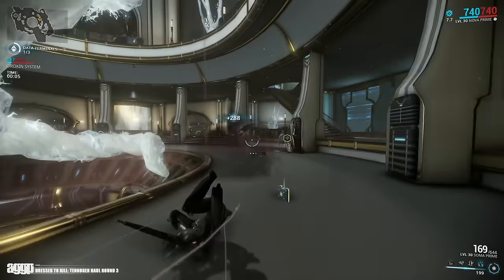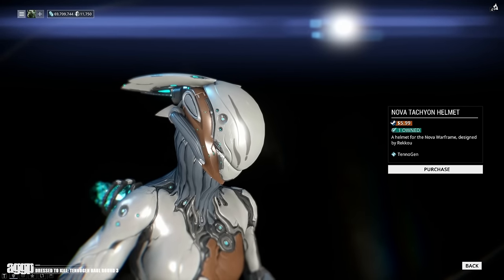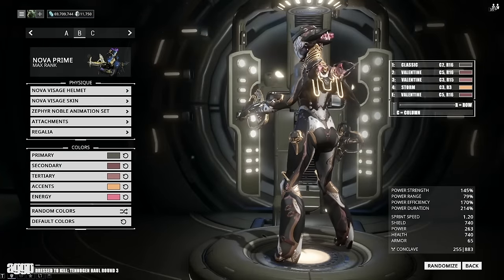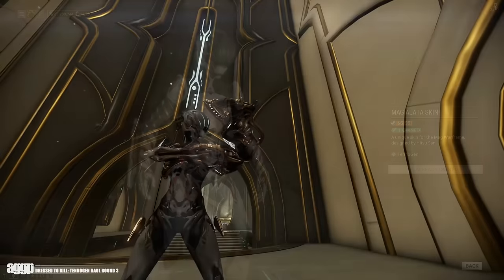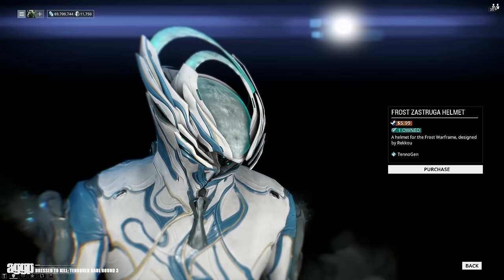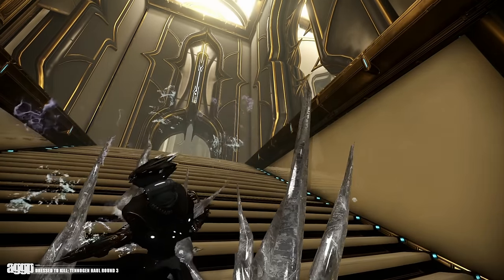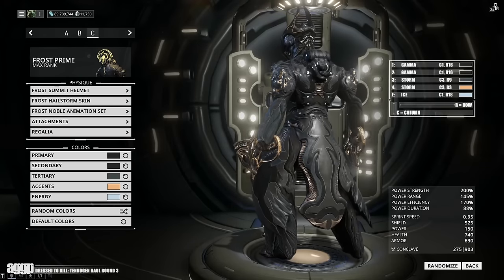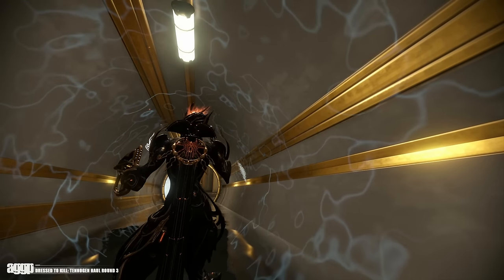Warframe: TennoGen Haul Round 3 [dressedtokill]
This round of TennoGen has shown some real love to Nova, Frost, and Mag.

1. -47C0-0DDE
2. -1785-D1E2
3. -2B50-7D45
4. -9E71-3F9C
5. -BBE5-4161